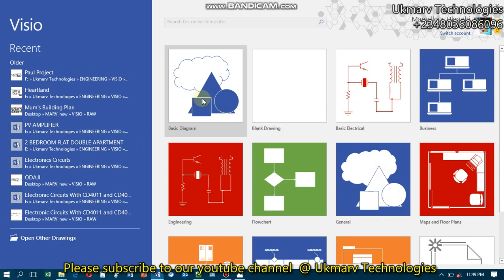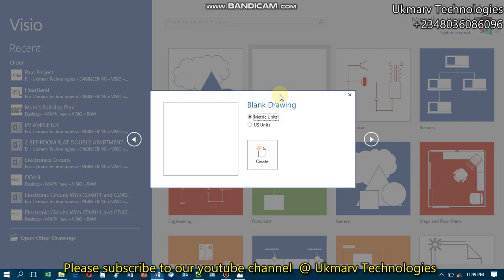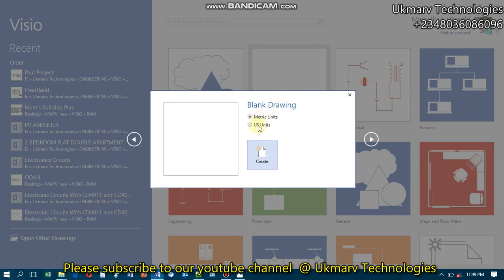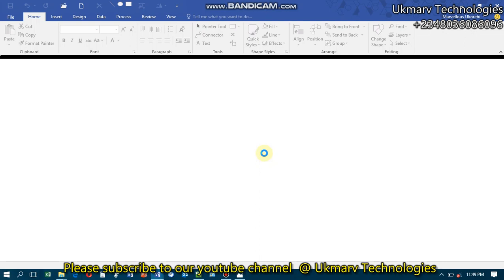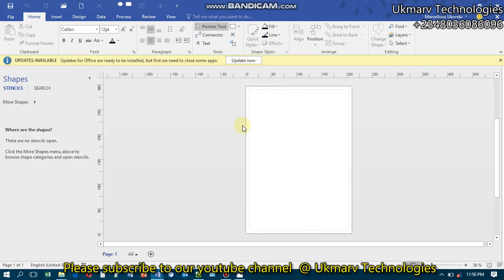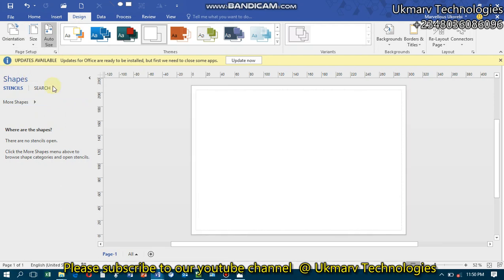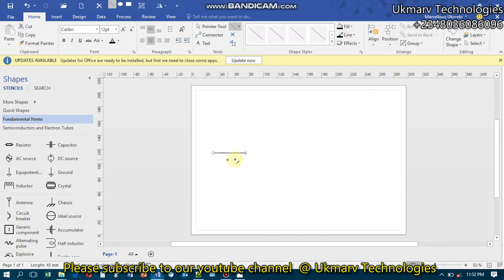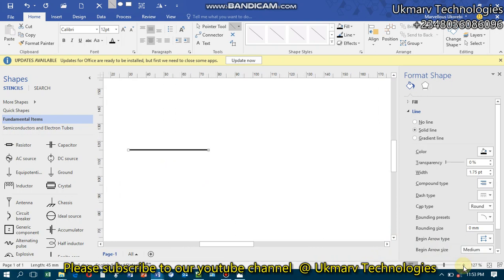Visio - An Introduction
This is an introduction to Microsoft Visio. A software for Engineering Design, Architectural and Business Design.